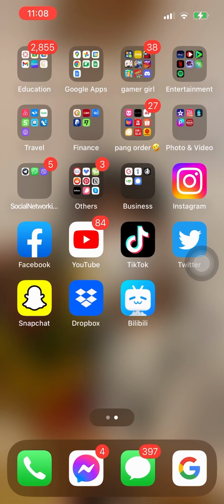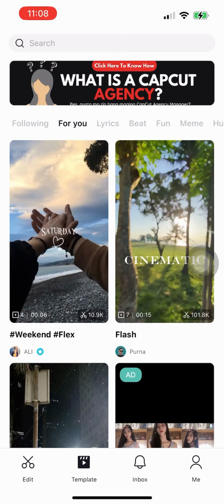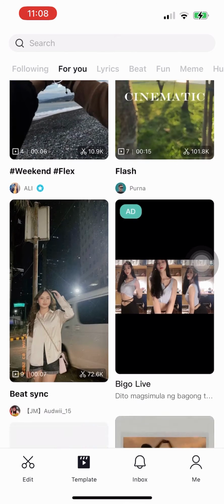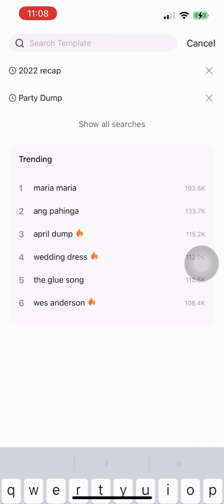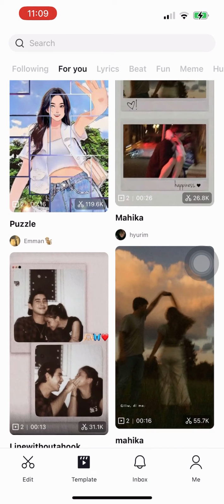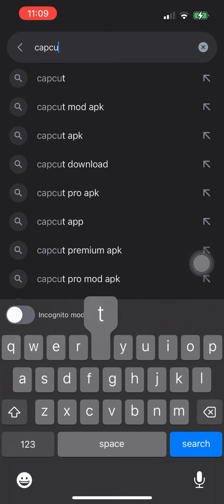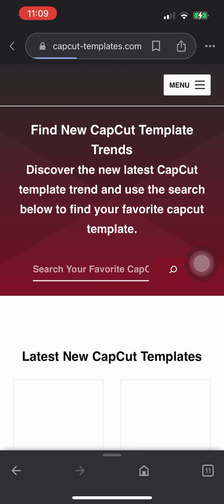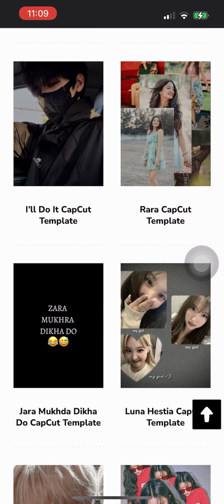How To Find and Use CapCut Templates in 2023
Learn how to find and use capcut templates in the year 2023